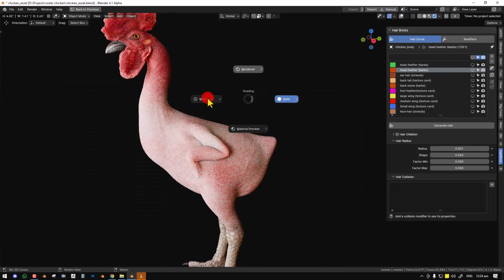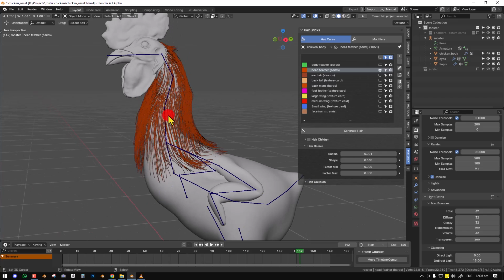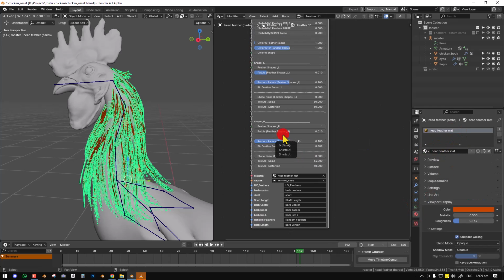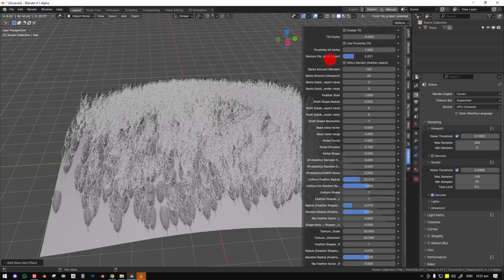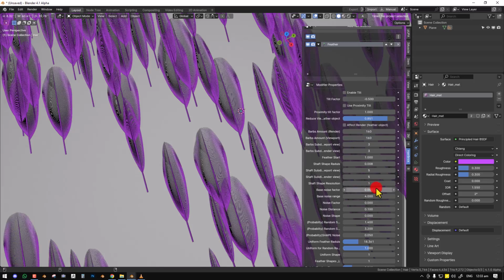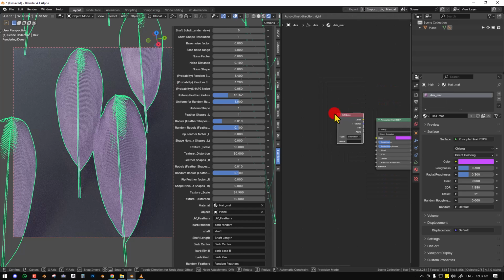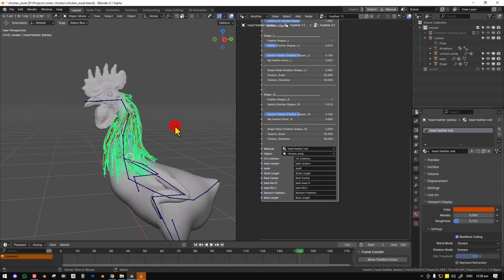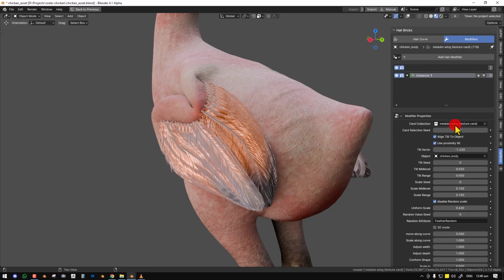How i created a Rooster in Blender 4.1